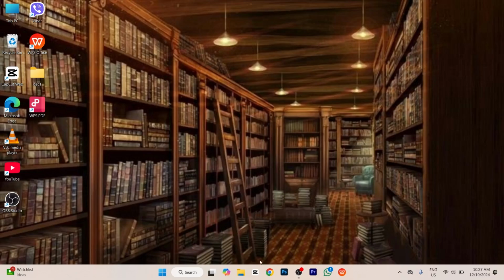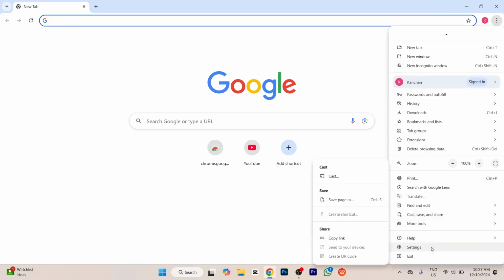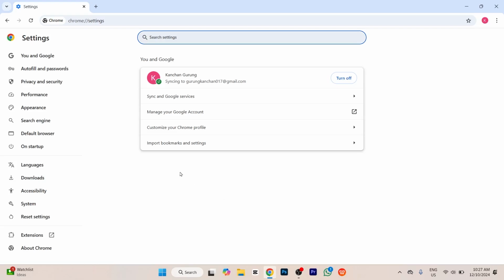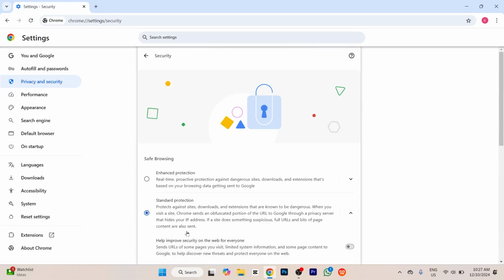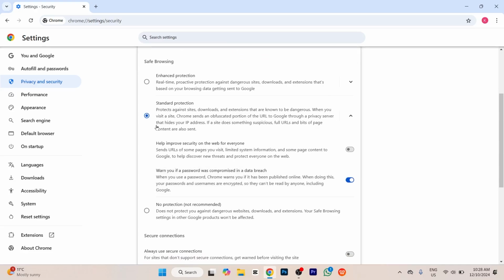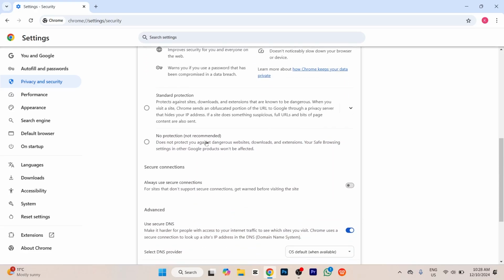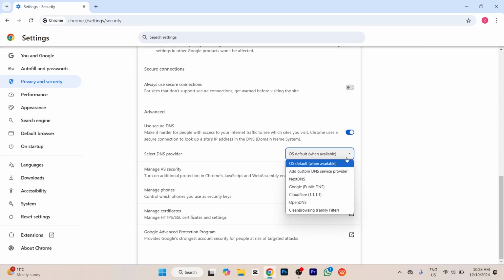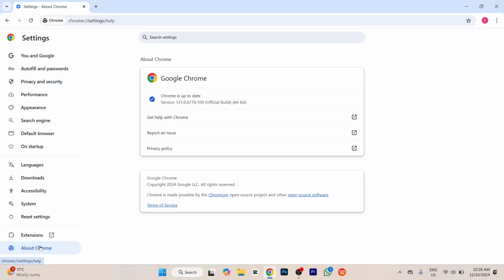How To Make Google Chrome More Secure in Just 2 Minutes (2024)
Hello World,
In this video, learn to make google chrome more secured in 2024.